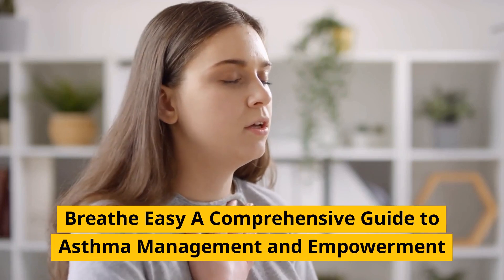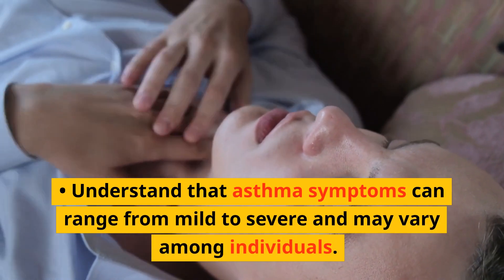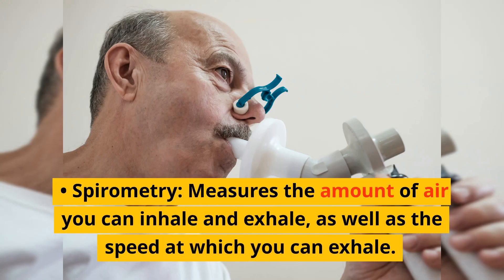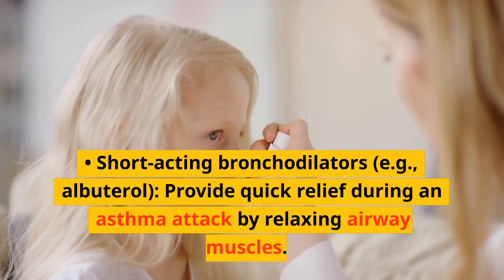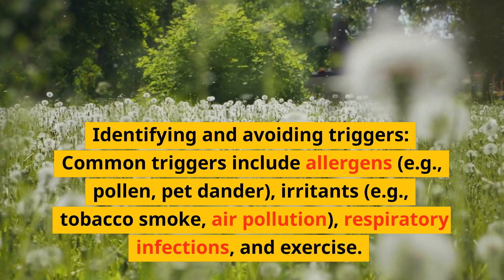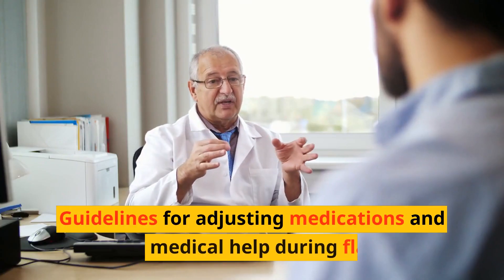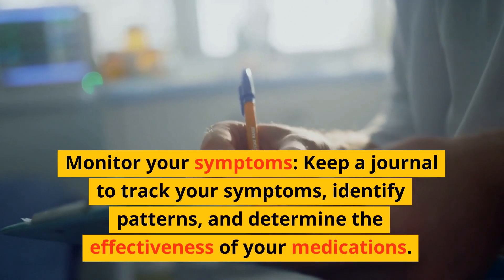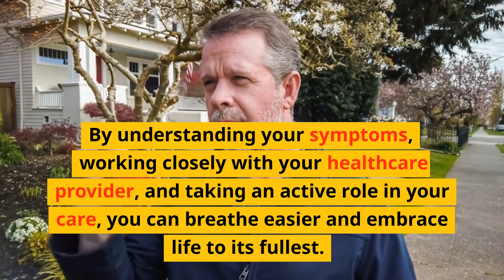MD Talk: Breathe Easy A Comprehensive Guide to Asthma Management and Empowerment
Welcome to YourMD.online, your go-to destination for informative healthcare videos. Our videos are created in collaboration with United Medical Group, and are designed to educate and empower users interested in health, fitness, and living a long, healthy life. At YourMD.online, our mission is to help you achieve optimal health and wellness, and all media content here is owned by YourMD.online LLC.

Their advanced AI video editing tools help us produce top-quality content that you'll love. If you're interested in creating powerful videos like ours, we recommend signing up for a free account with Pictory Ai.

So sit back, relax, and enjoy learning about important healthcare topics presented by our team of expert physicians.